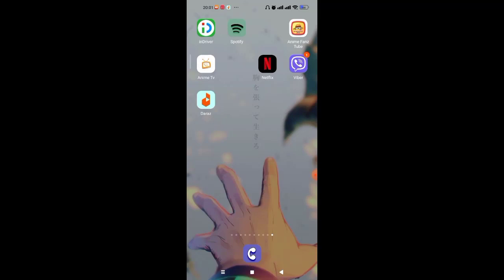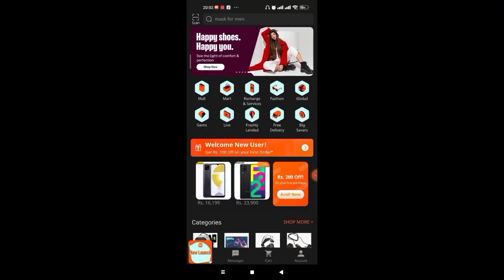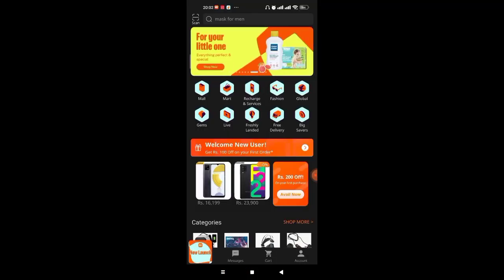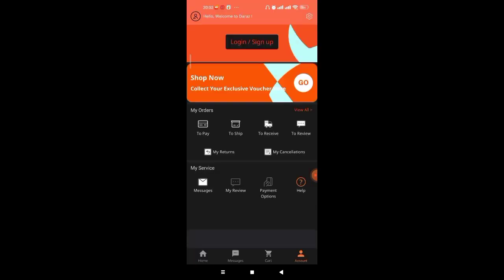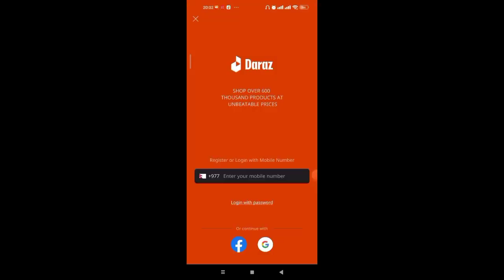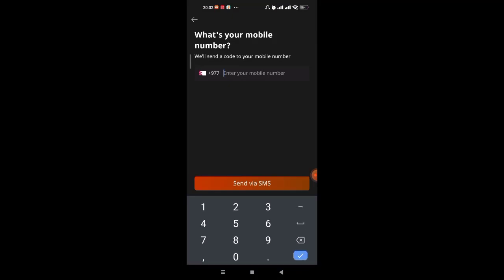How to Sign Up Daraz App | Create Account on Daraz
In this video I will guide you in step by step process on how to sign up to the daraz app

STEPS REGARDING :
1. Open up the daraz app.
2. Click on the account option
3. Click on the sign up button
4. Fill in the required credentials and click on sign up.

How to sign up as a customer on Daraz?
What is Daraz app?
Why shop online at Daraz Sri Lanka?
How many products are there on Daraz?

create daraz seller account
daraz seller account sign up
daraz sign up
daraz seller center sign up
daraz online shopping pakistan
daraz seller sign in
daraz selling account
daraz account create